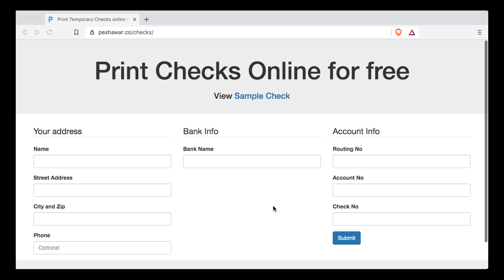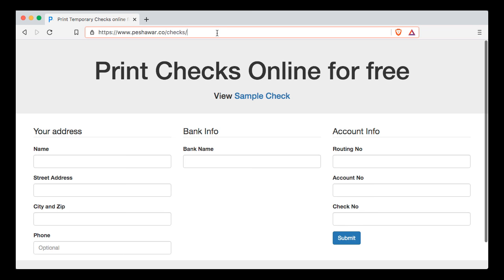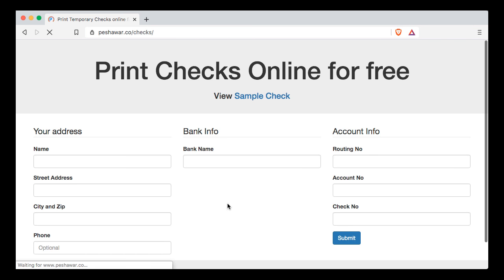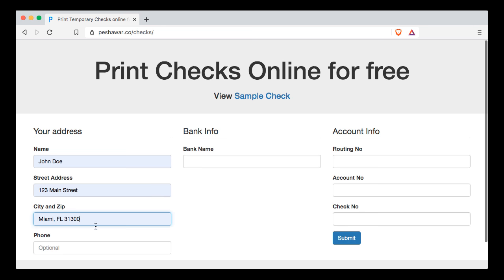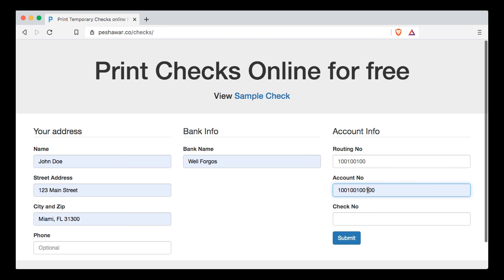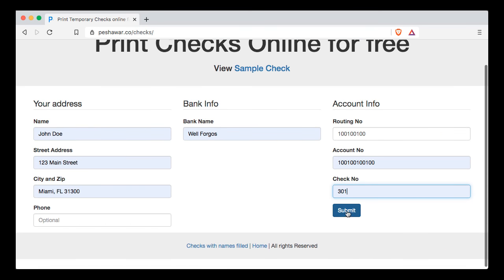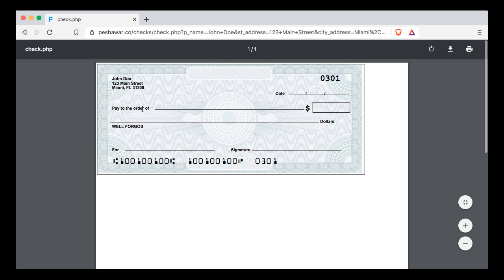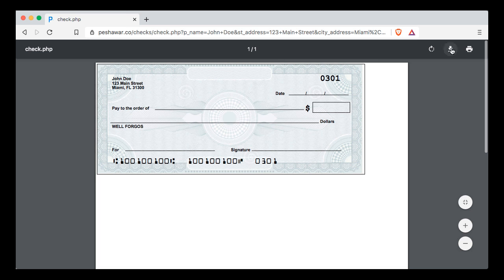print checks online for free in 5 min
Note: I created this application for myself as I ran out of checkboxs. I have not tested it myself. Use it at your own risk. I would recommend to check it with the bank cashier first before using it and comment here if successful/not successful. Thanks

To print the check, go to the below URL and fill out your details.

2. Enter your own information and account information

3. Submit and the check is generated for you.

Download the check and print it at home, preferably with a color printer.